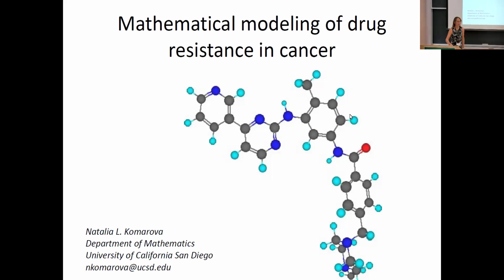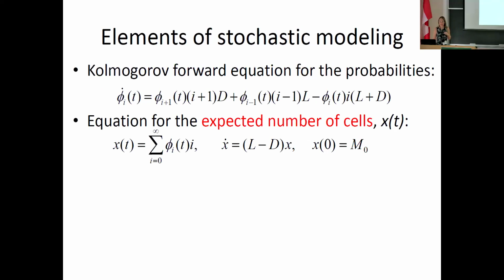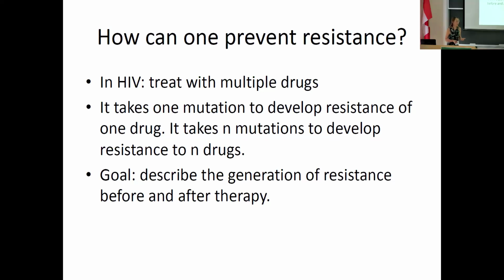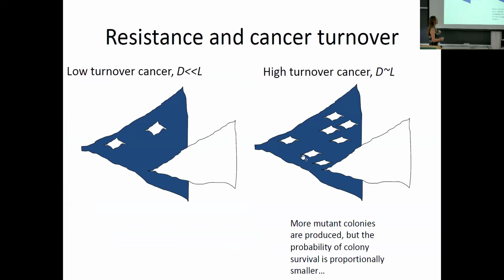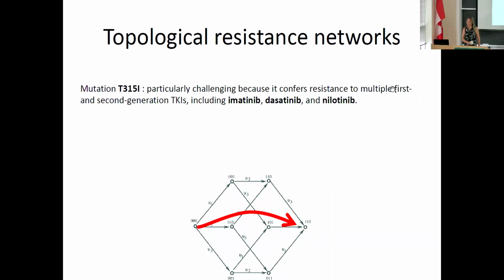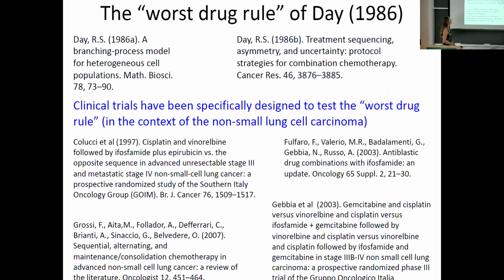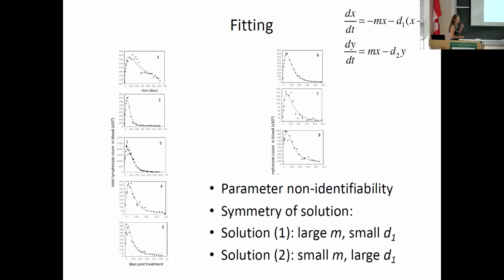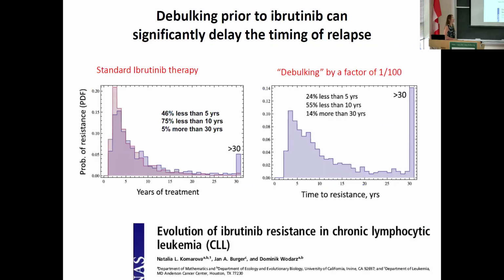[Coxeter Lecture Series] Lecture 03 | Mathematical modeling of drug resistance in cancer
Speaker: Natalia Komarova, University of California, San Diego